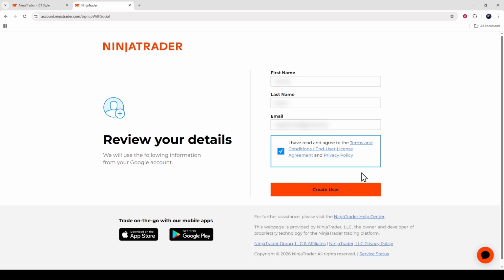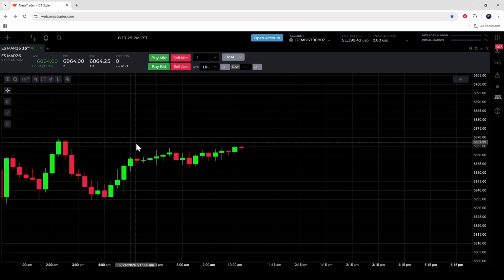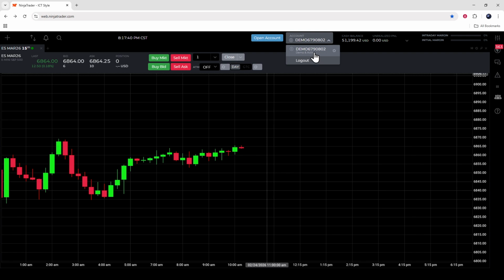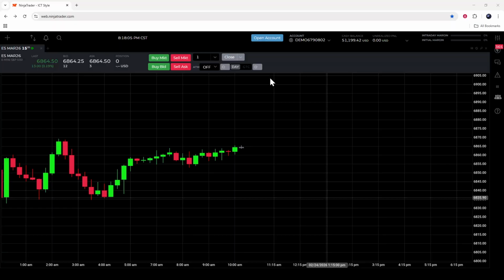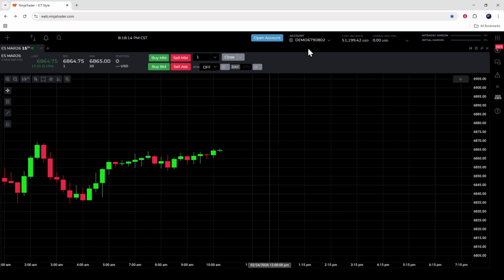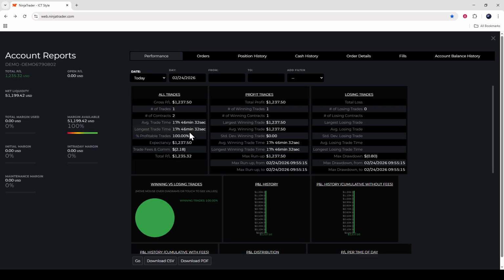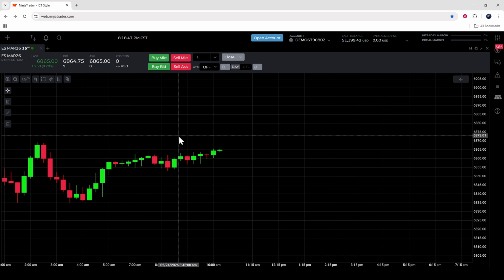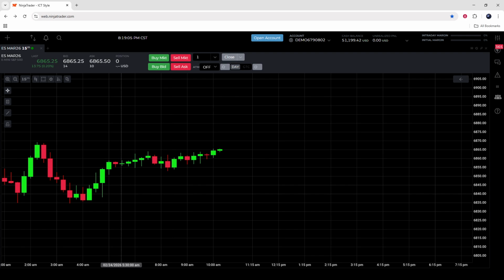How to Open a FREE NinjaTrader Demo Account - Easy Guide (2026)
How to Open a FREE NinjaTrader Demo Account explained step-by-step inside NinjaTrader so you can confidently configure and use this feature. This guide walks through the exact tools, platform settings, and execution workflow for efficient trading.

⏱️ Timestamps:
0:00 – Introduction
0:40 – Locate the feature
1:20 – Configure settings
2:00 – Apply setup
3:00 – Optimize configuration
4:00 – Final tips